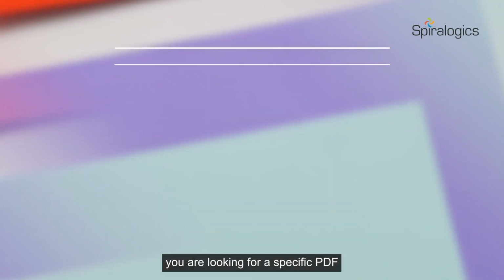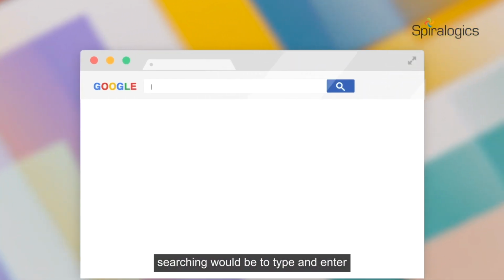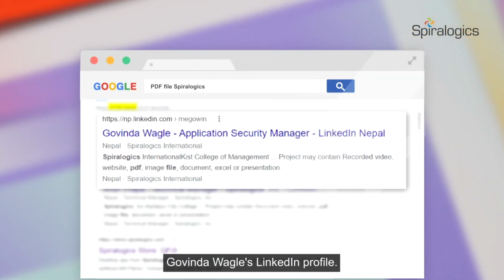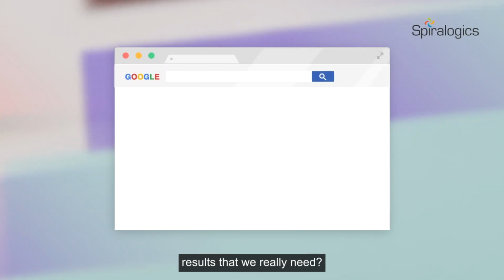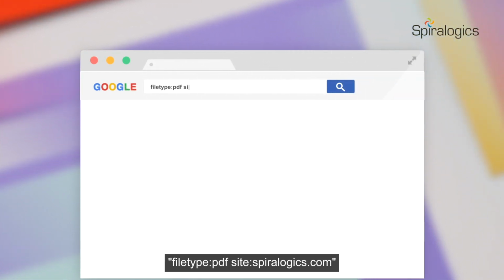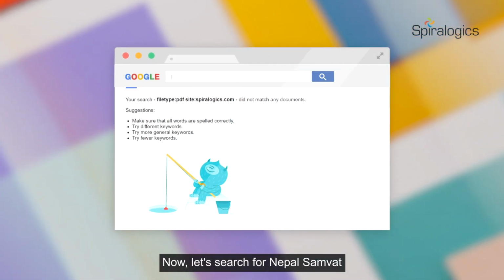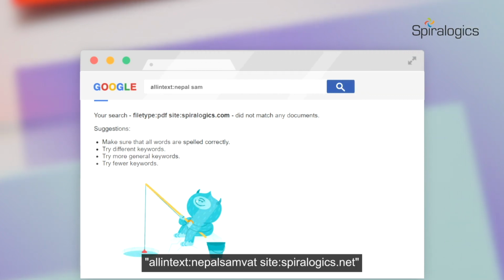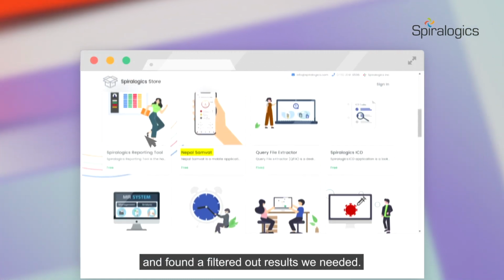Using Queries to Google Effectively |Spiralogics SkillUp | Episode 5| Govinda Wagle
Google is our everyday need. It is important to understand how to use it effectively. In this video the IT infrastructure and security manager, Govinda Wagle shares some tips to get significant results from google search.

Script by: Govinda Wagle
Videography By: Sudip Maharjan and Surksha Khanal
Assistance By: Anju Chapagain, Sharon Shrestha and Bidhya Neupane
Video Editing By: Sudip Maharjan, Priska Shrestha and Rajina Pradhan

Timestamps:
00:00 Introduction

00:21 Using queries to google effectively

02:07 Conclusion